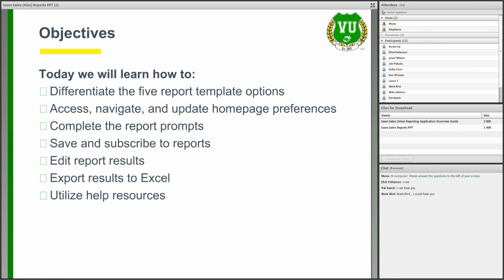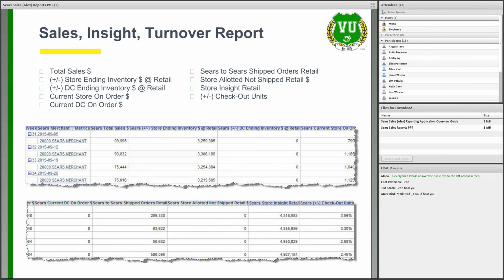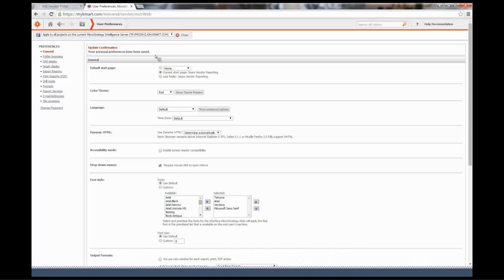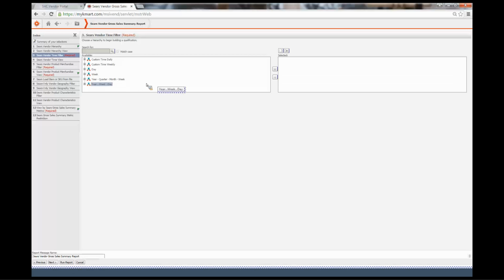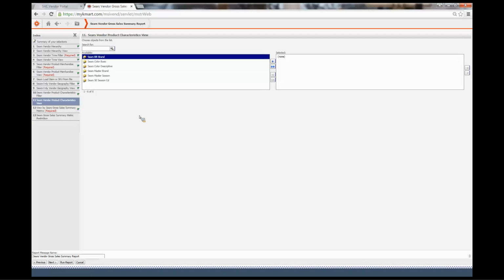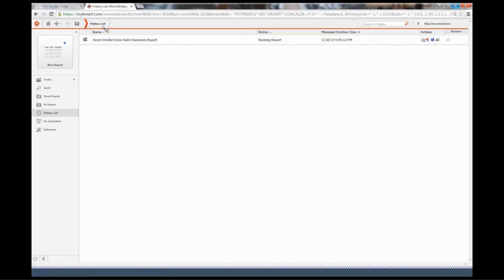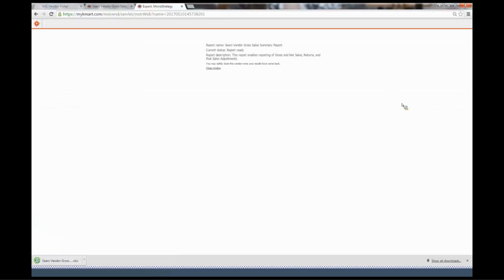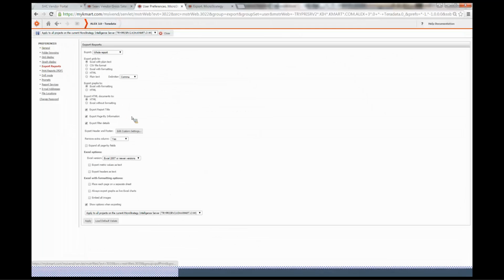Sears Sales (Alex) Reports May 10, 2017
Learn how to complete prompts and run the 5 report templates.  This training is only applicable to Sears vendors who have access to Sears Sales Reports.